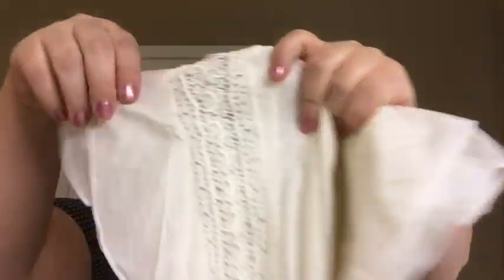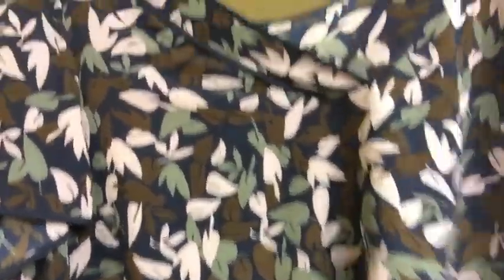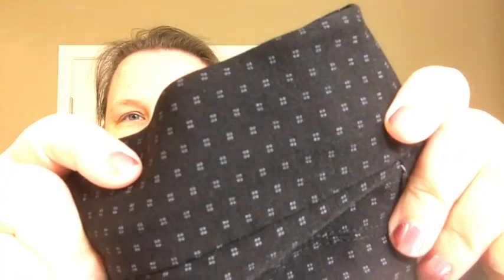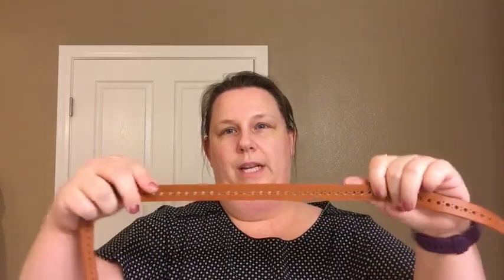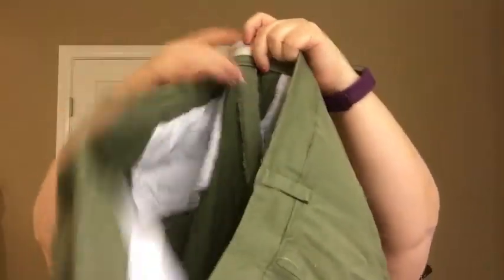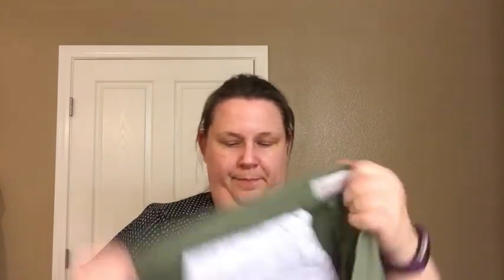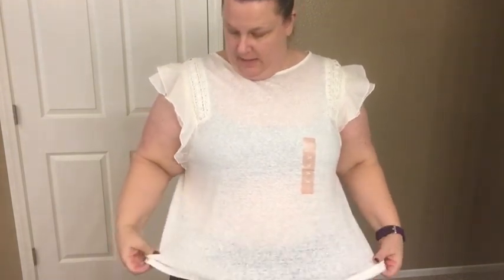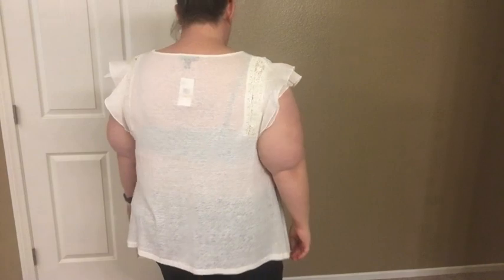Dia & Co plus size clothing subscription unboxing, Box #8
I am trying on my eigth box from Dia and Company.  This is a plus size clothing subscription.  I love the way the clothes fit but they are not always my style.  Check out what they gave me this time.